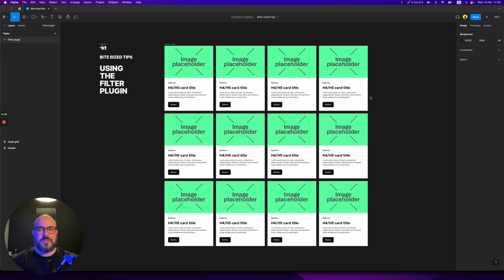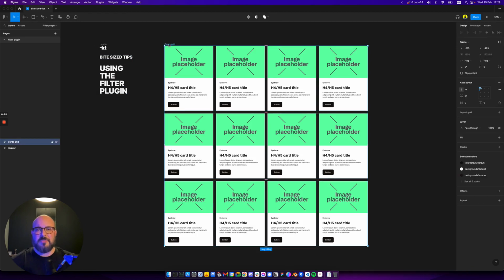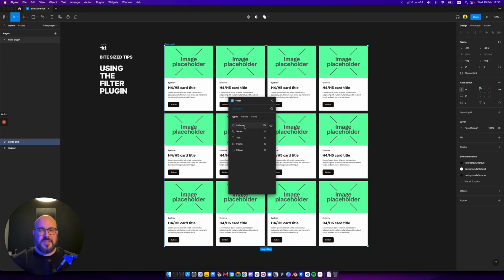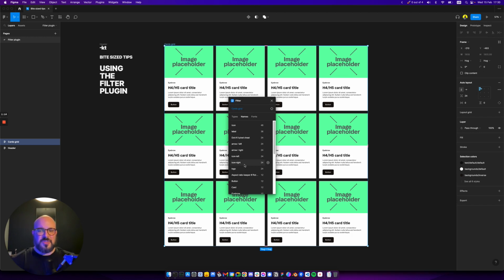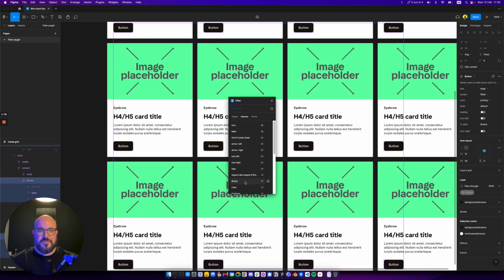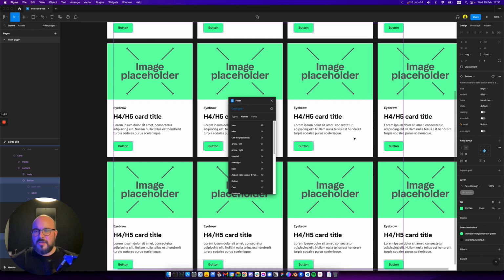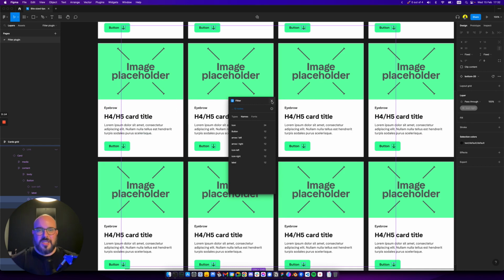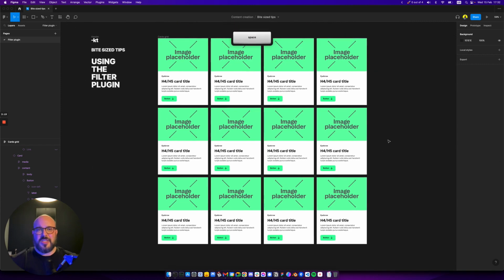Batch actions with the Figma Filter plugin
Learn how to do batch changes on your Figma components/layers thanks to the Filter plugin.

Never again will you be doing the same repetitive change 100 times on a page. Work smarter, not harder!